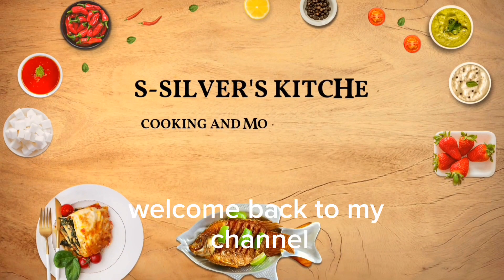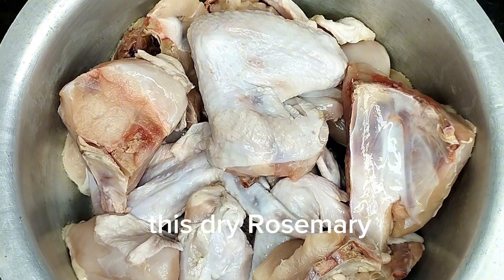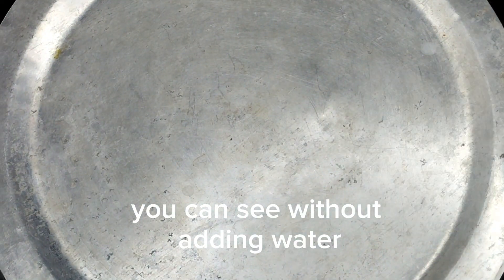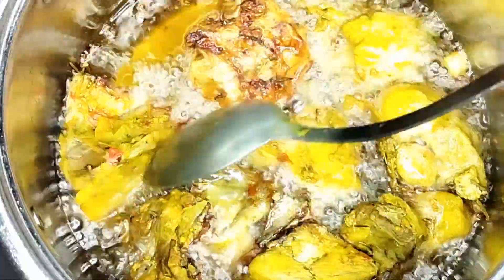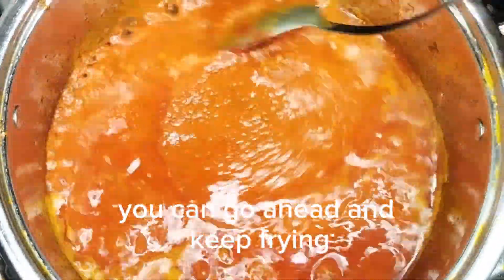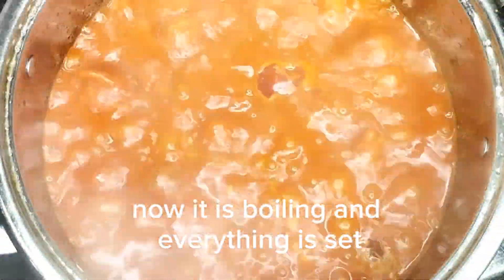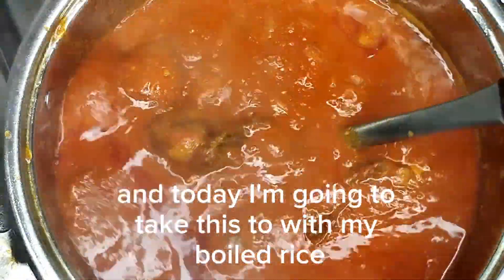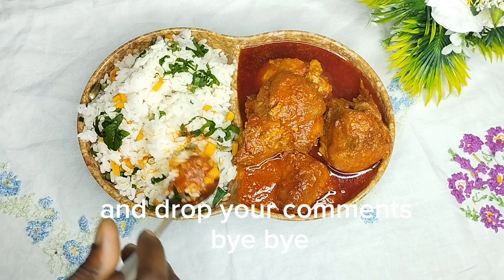Cooking My Family Favourite - Vegetable Rice with Chicken Stew|Nigeria Recipe.